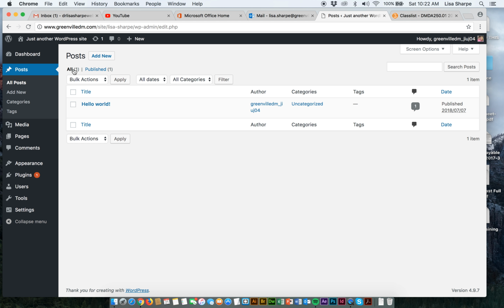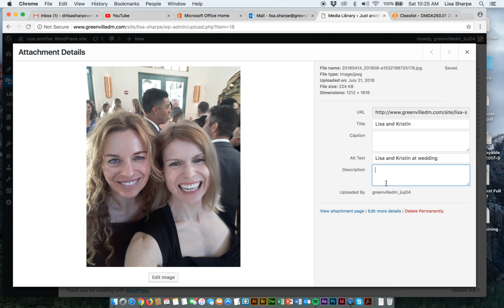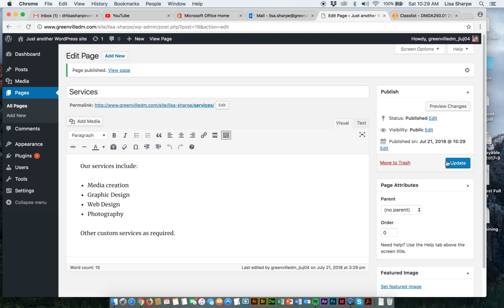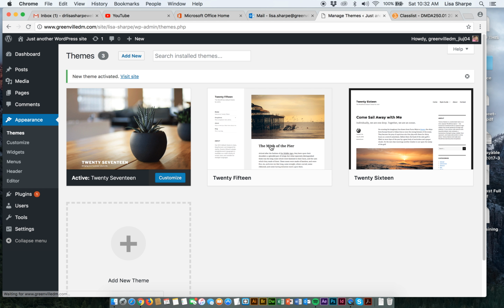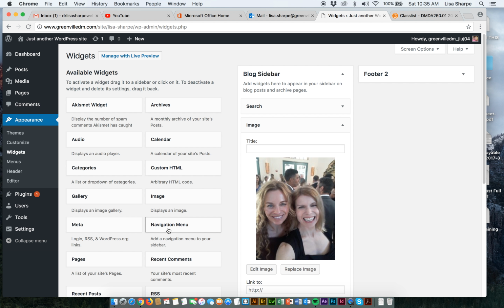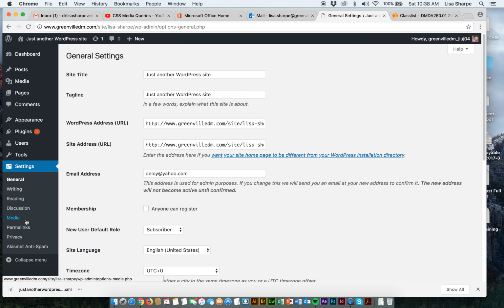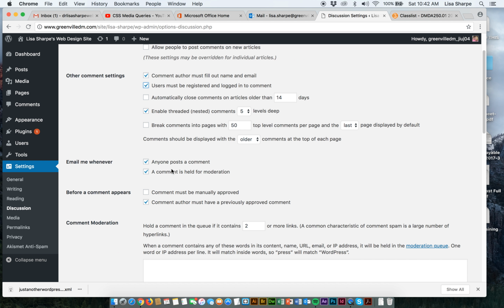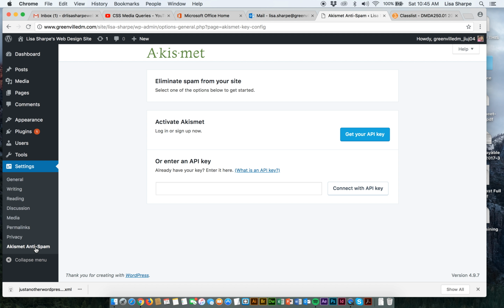overview of wordpress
Very general overview of WordPress, including how to set up your site for the first time.